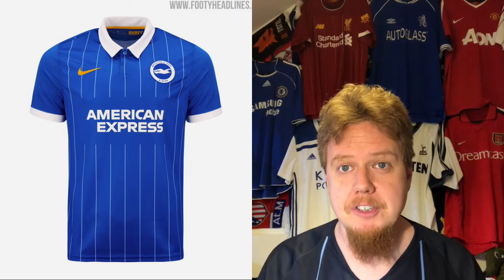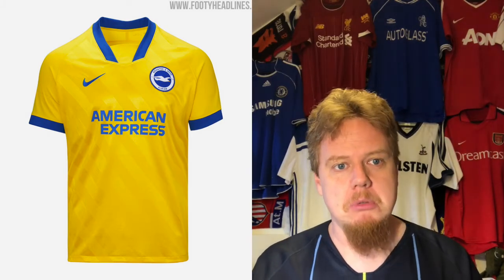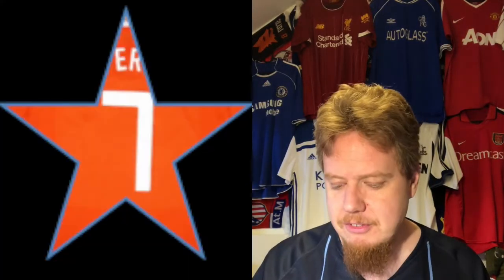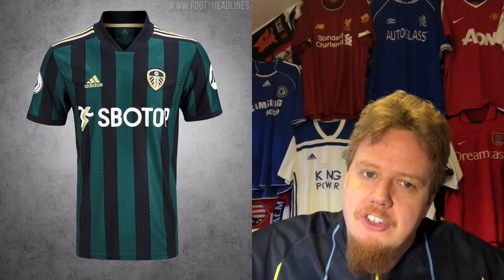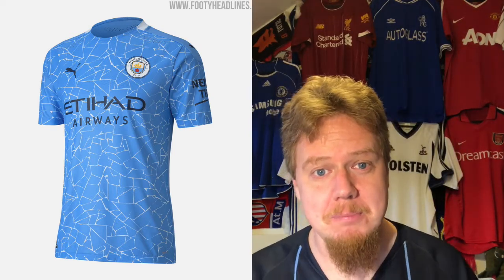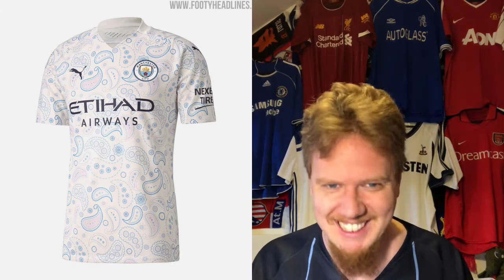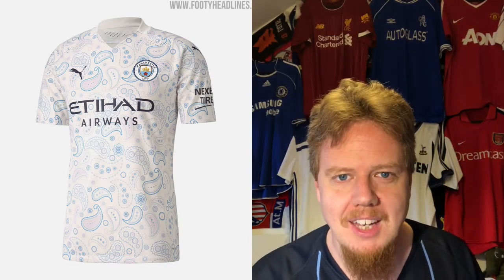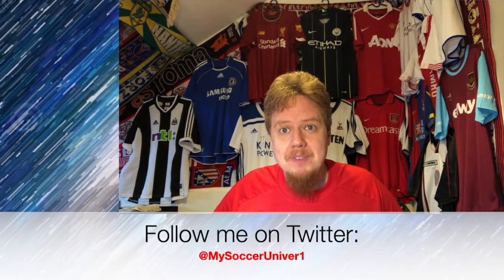2020-21 Premier League Jersey Review II: Brighton, Burnley, Leeds, Man City, Wolves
In part 2, the trend from the first part continues: it is the smaller teams and brands that release the better jerseys. And what about that "crafted by culture" theme from Puma?